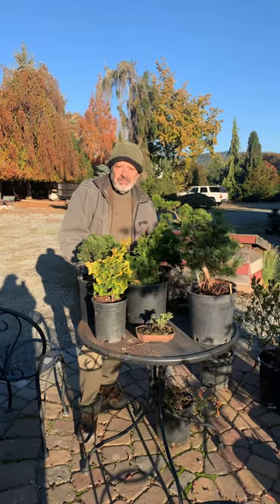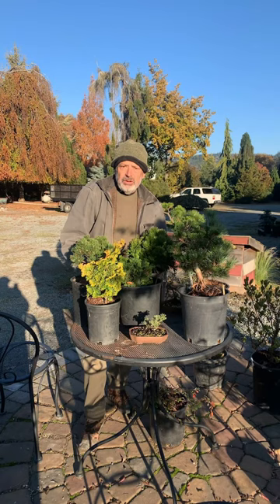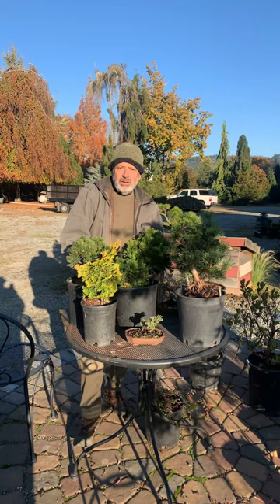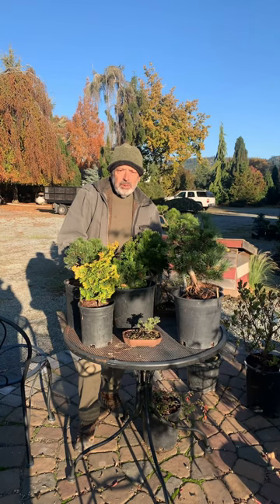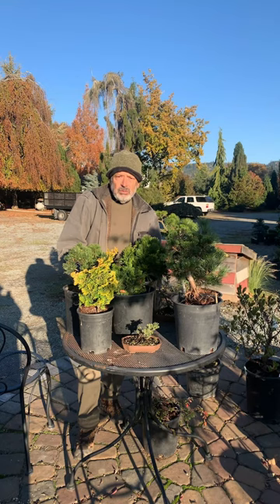Plant Sale Update